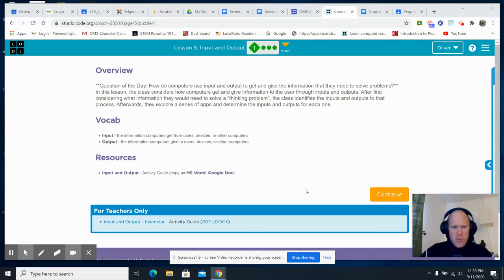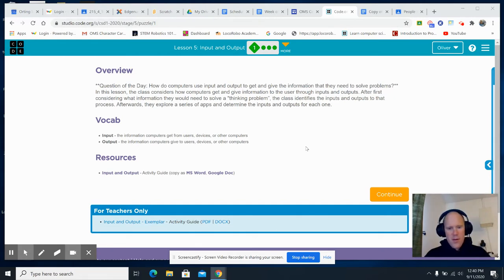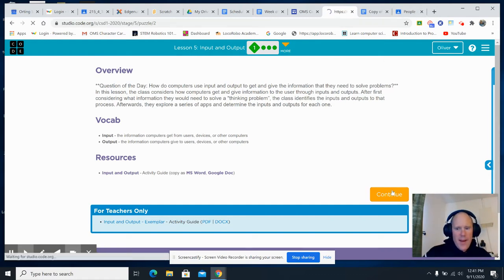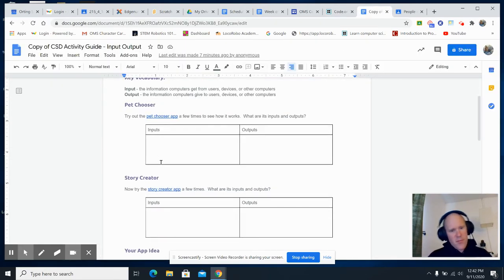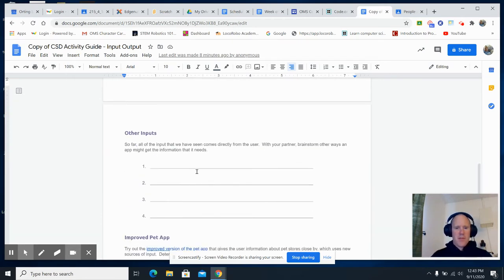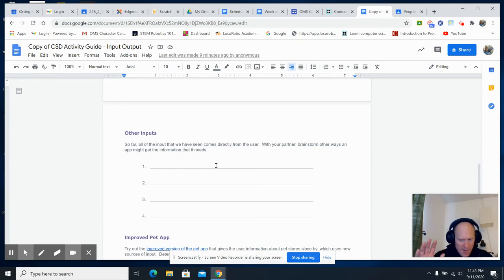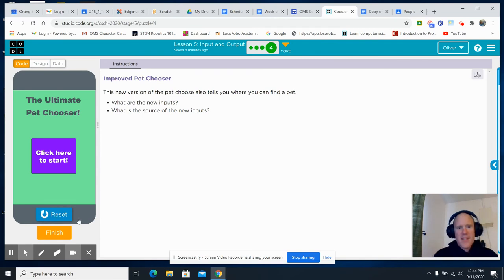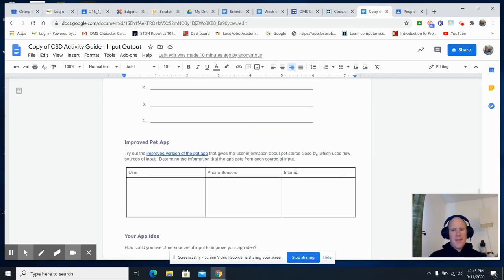Unit 1 Lesson 5 Input & Output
Finding Input and Output sources in a couple of apps and naming Inputs and Outputs in an app idea that comes from the student